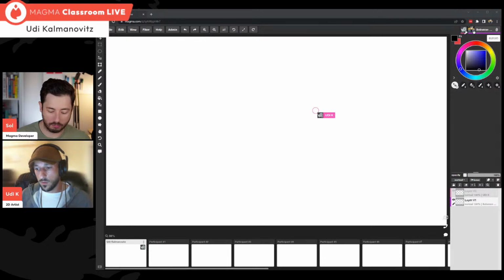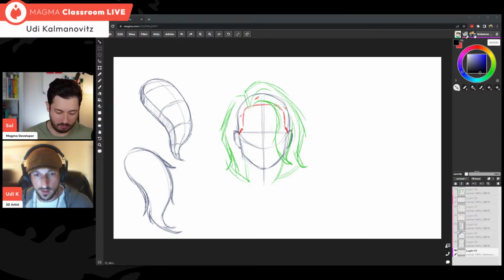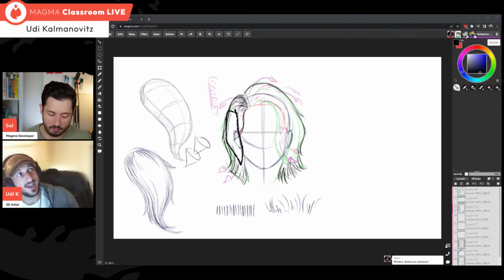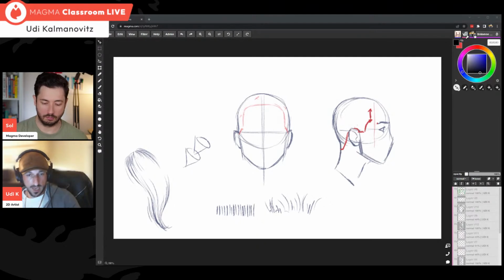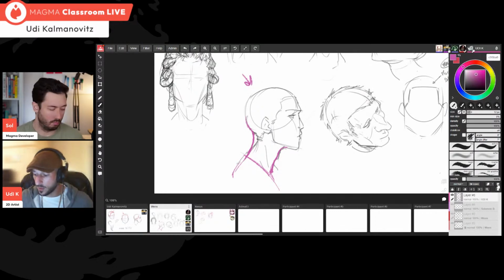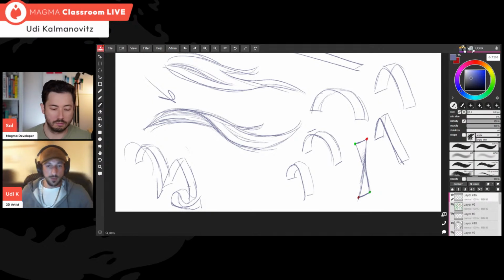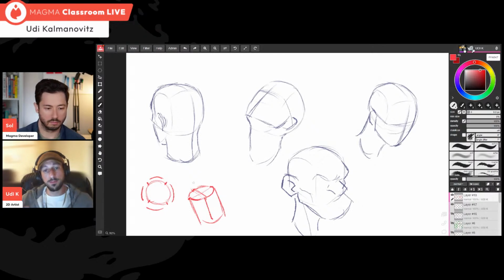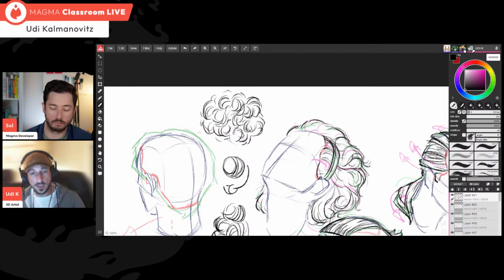How to Draw Hair for Beginners | Magma Classroom LIVE with Udi Kalmanovitz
00:00 - Intro Highlights
01:28 - Stream Start
02:39 - Hair Lecture Start
1:06:45 - Participant Review & Work Session
2:01:14 - Closing Remarks

Udi Kalmanovitz lives in Tel Aviv, Israel and is a proud and dedicated husband and father of 3. He is the founder of Drawing Academy, and educator at the Israeli Animation College. He is a professional illustrator, character designer, and art director.

Hour 1:
Lecture & work session

Hour 2:
Work session, Critique, and Q & A time

Join the Magma Discord to create with other artists in the Magma community, and participate in upcoming regularly scheduled livestreams, contests, and more!